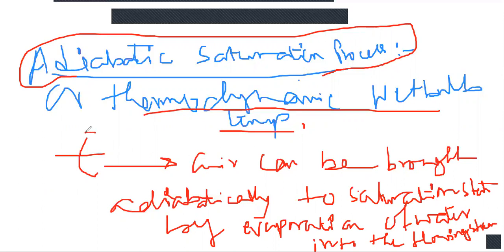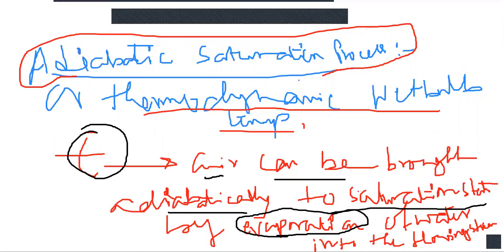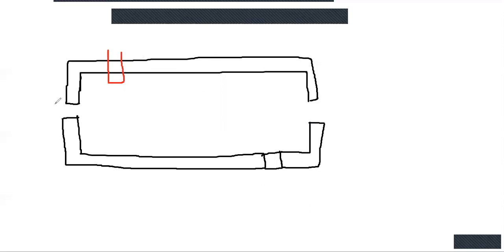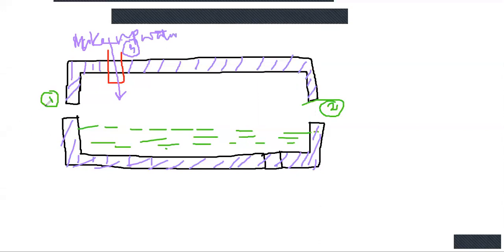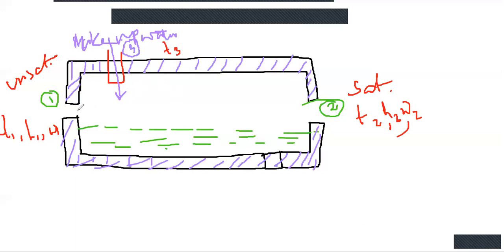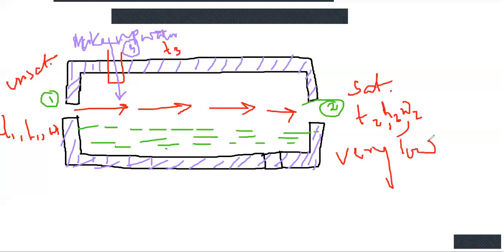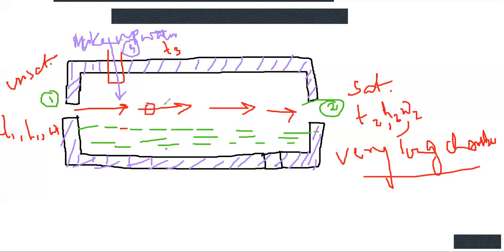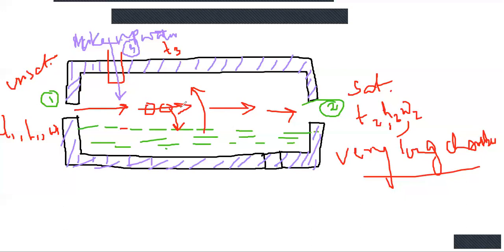adiabatic saturation process1